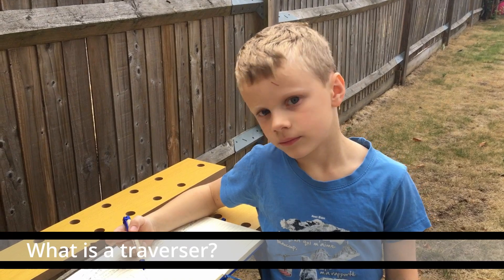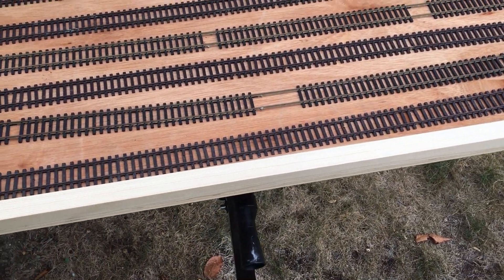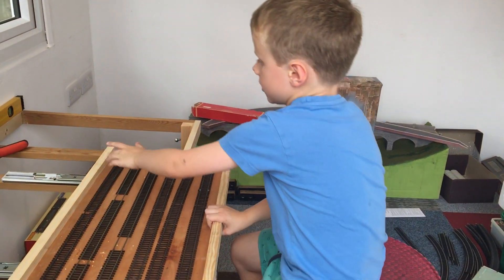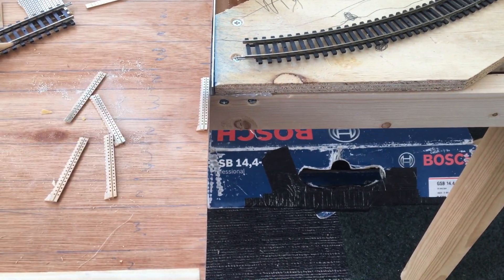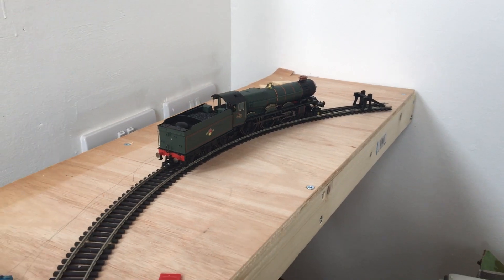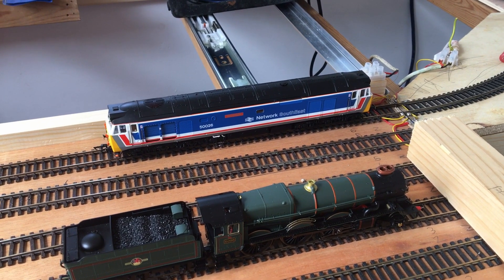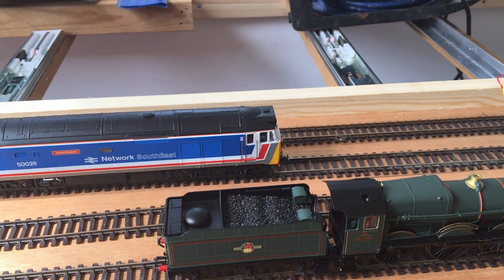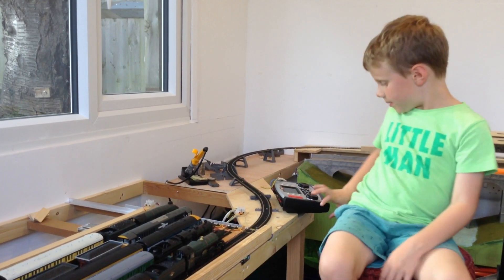Model Railway Update 2 - Building A Traverser in oo gauge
A traverser is a storage and organisation system for a model railway. Trains can be stored and prepared "backstage" and then run onto the scenic section of the layout when ready.
In this video we show you how we made ours.

See and hear some of our DCC sound equipped locos running for testing purposes.

You may also enjoy our previous video about building the shed to house our railway